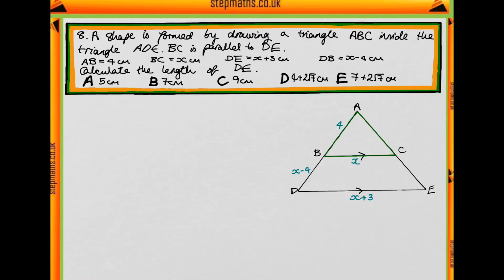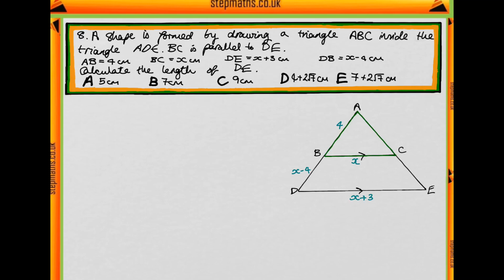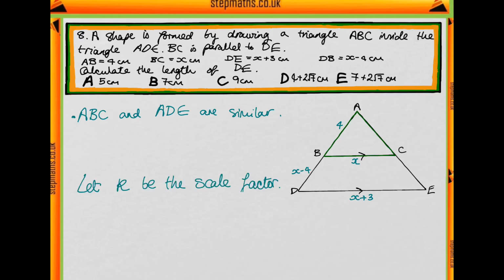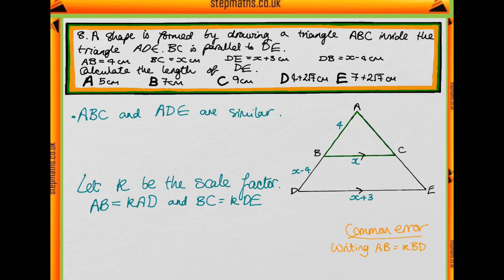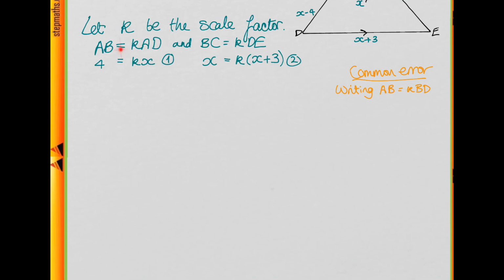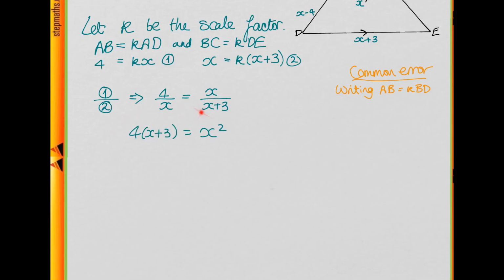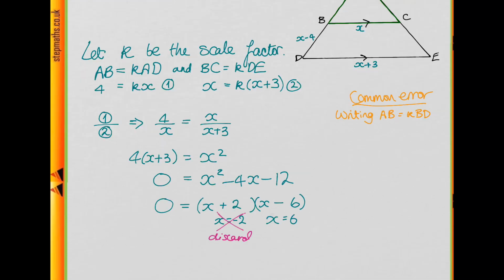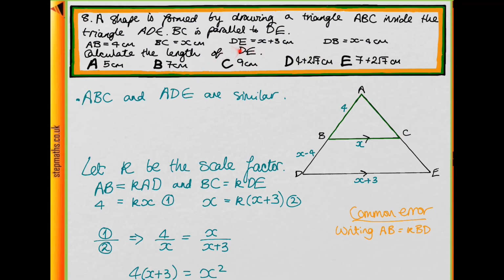PBSAA Spec Section 1 - Q30 Maths - Similar triangles - Worked Solution